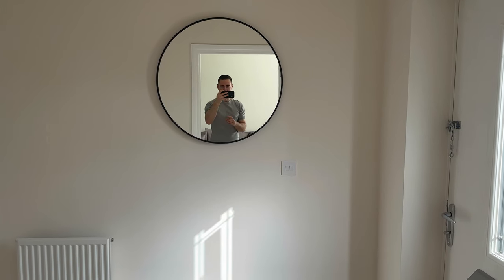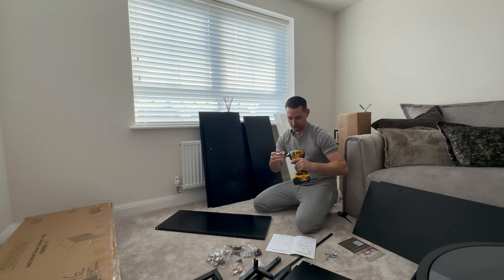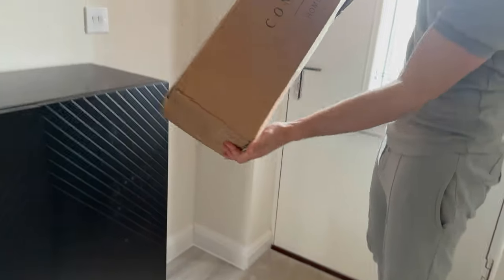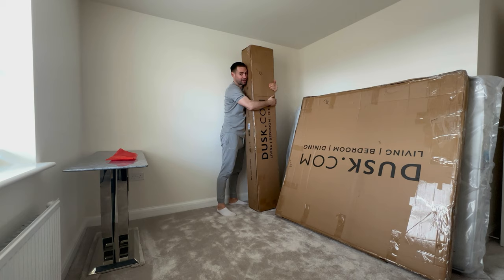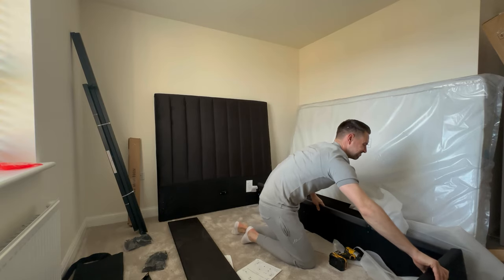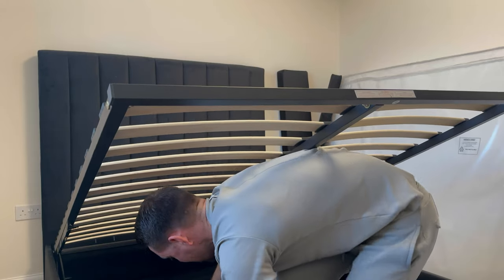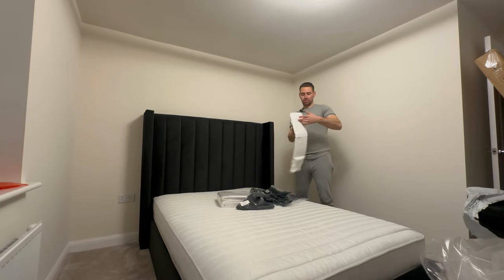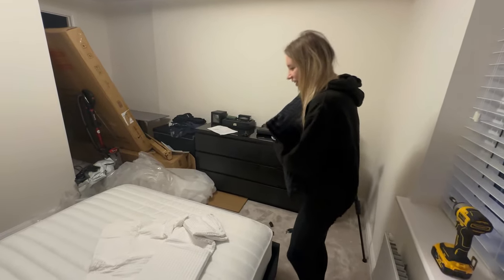HOME VLOG | DIY WITH DAN, WE HAVE NEW FURNITURE ‼️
WE HAVE NEW ADDITIONS TO OUR HOME !!

In this home vlog I get my handy man skills put to the test with plenty of flat packing to be done, home improvements and some fun whilst i do it too!